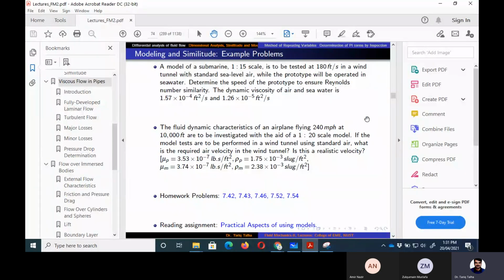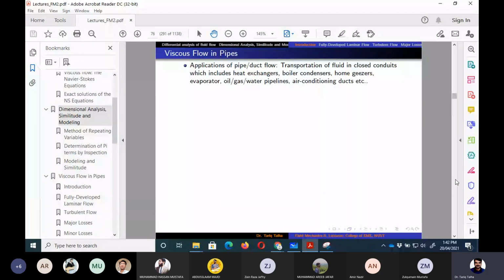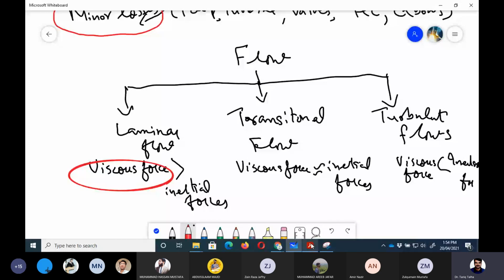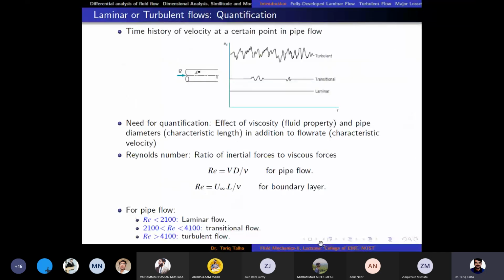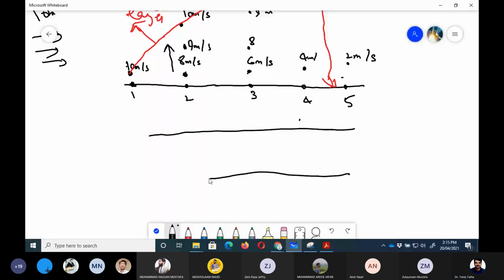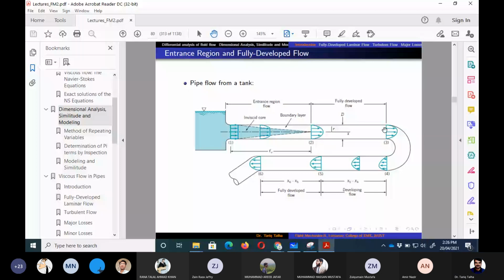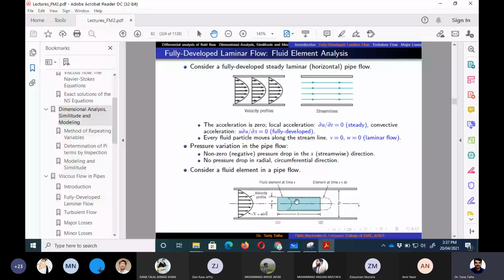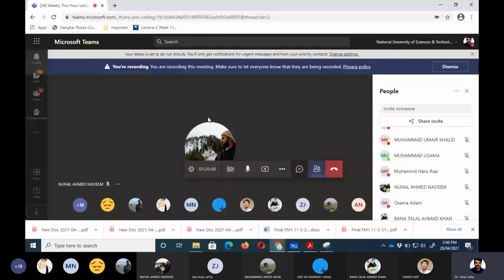20 April... Weekly Two Hour Lecture Fluid Mechanics-II, DE-41 (Mech) Synd C-20210420_133102-Meeting